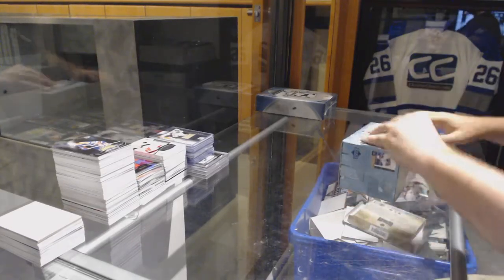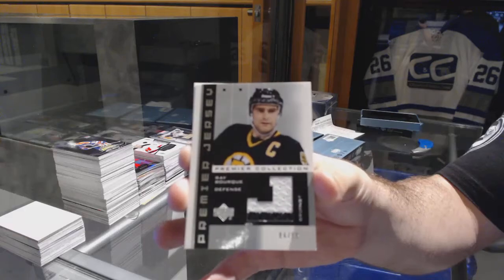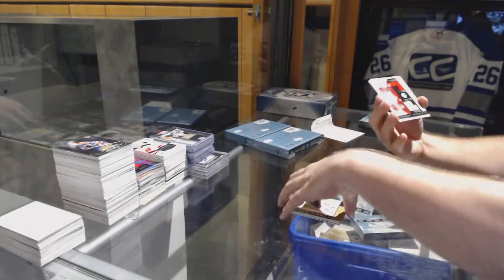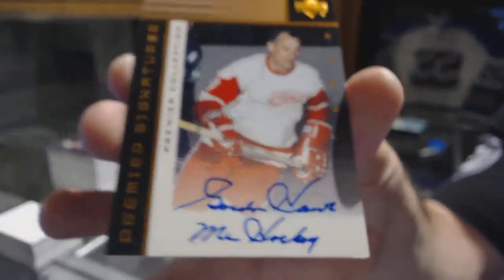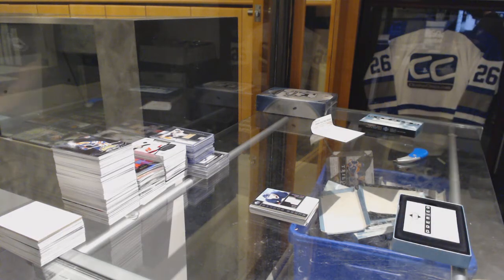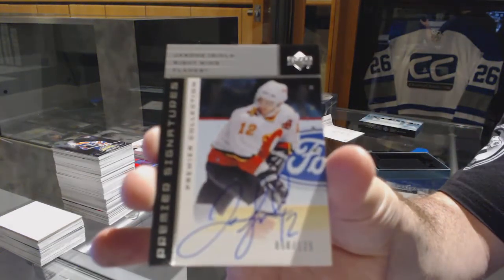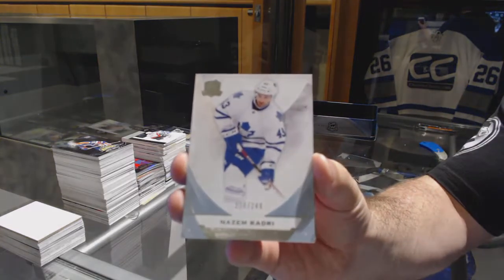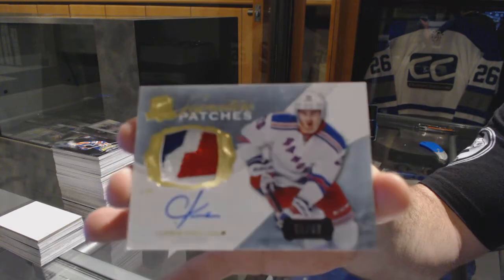HOWE! 15-16 UD The Cup & 02-03 UD Premier Hockey Box Break - C&C GB #7623